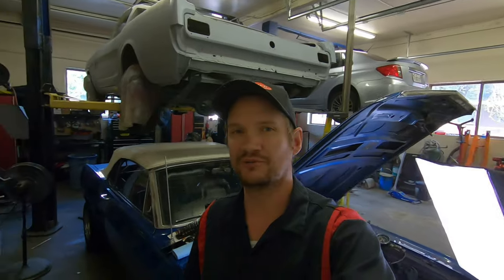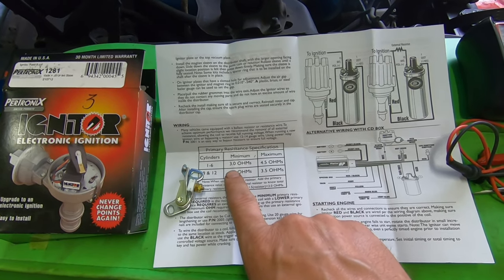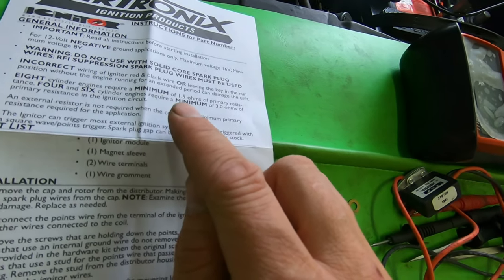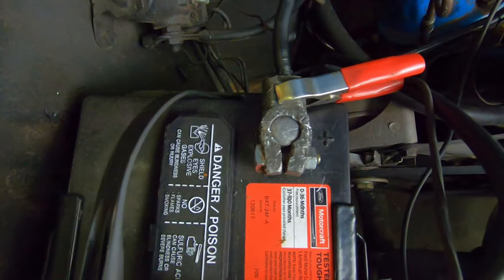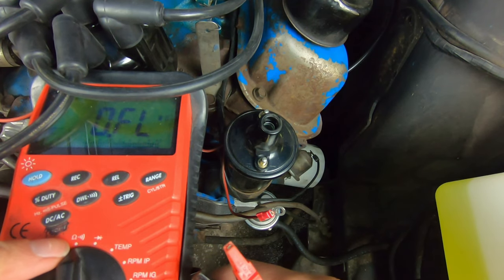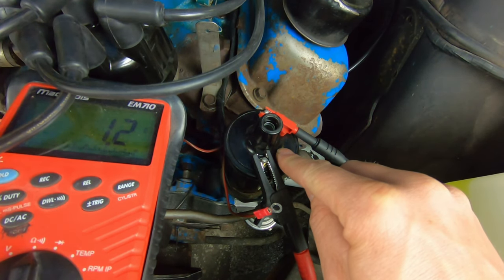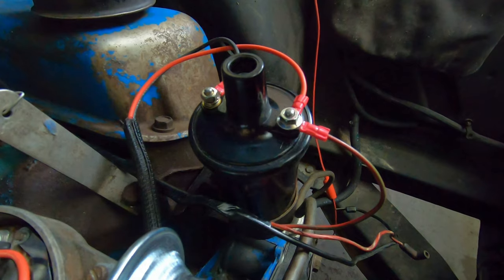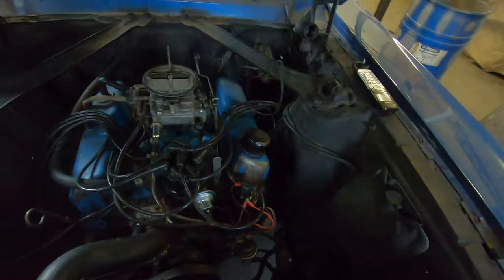Pertronix Electronic Ignition Upgrade - 1967 Mustang 289 V8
Pertronix 8CYL FORD IGNITION
Wire Terminals Crimping Tool Kit
Automatic Wire Stripping Tool
Digital Multimeter

We want your thoughts and comments below. What kind of project are you working on? What Mustang are you daily driving? I respond to all respectful comments.

Today at Alf's Mustang Garage we remove the old mechanical ignition breaker points and install an electronic conversion kit manufactured my Pertronix. I show you how I test the system to make sure it has enough primary resistance in the circuit and coil to operate this unit, how to install, gap, and wire the unit. This is a complete start to finish how to video.

0:00 Introduction
5:32 Resistance testing your coil and ignition wire
12:31 Removing points & Installing ignitor module
17:01 Wiring ignitor to your coil